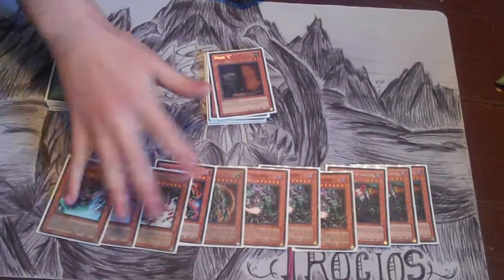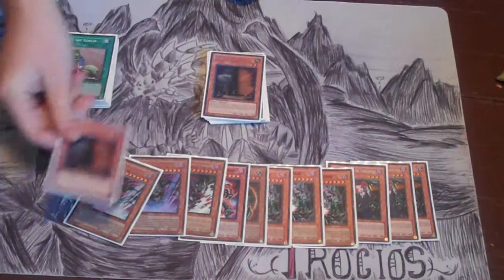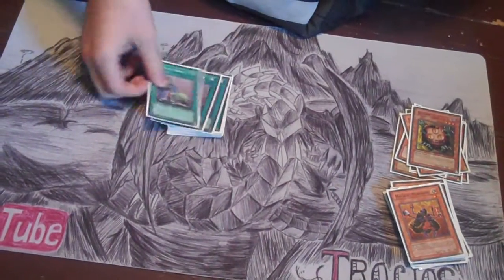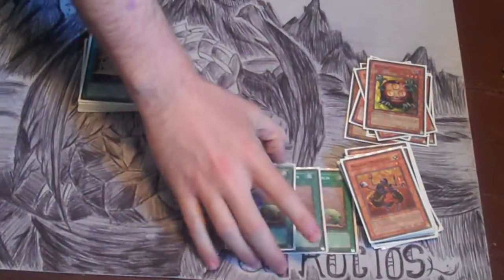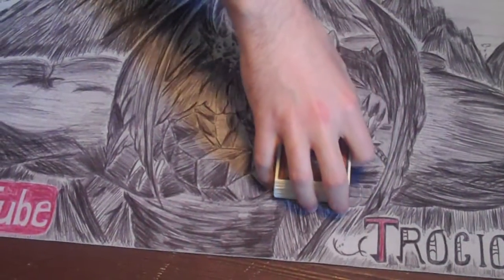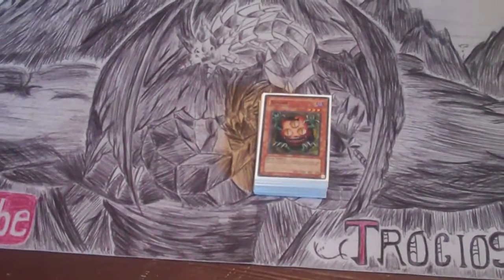Chaos Deck Profile March 2012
Chaos Deck profile for March 2012.